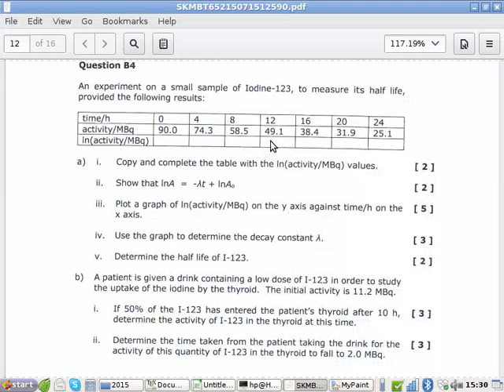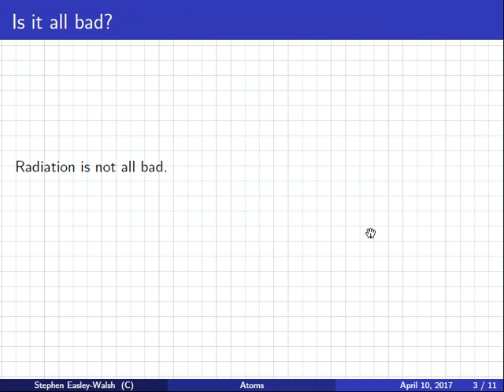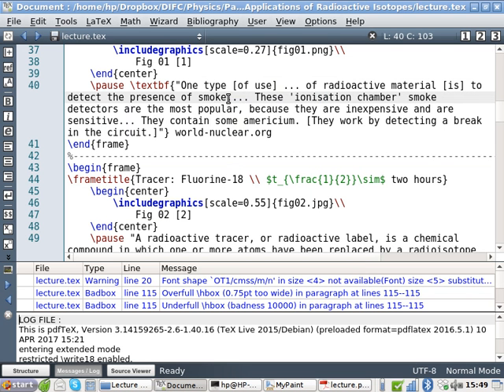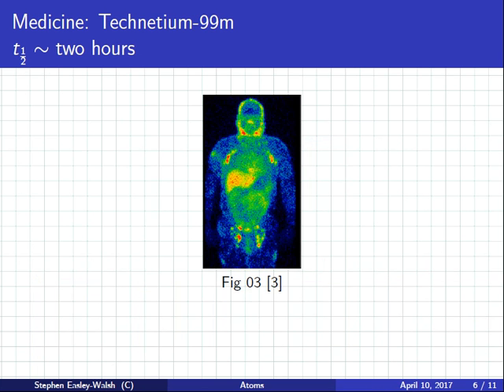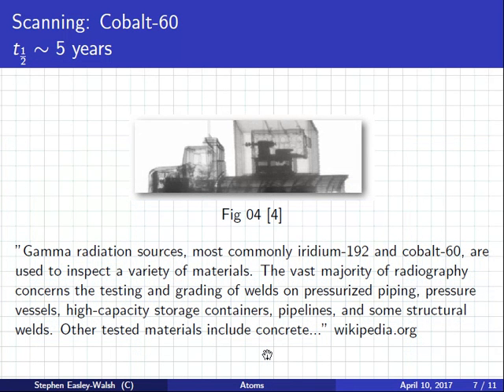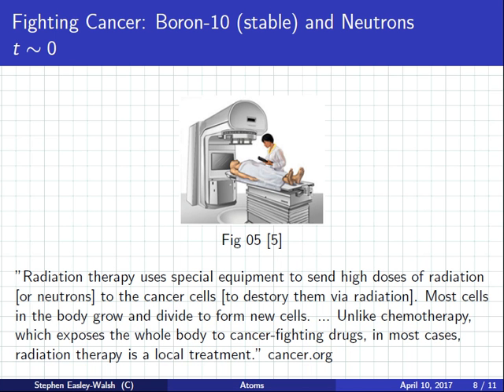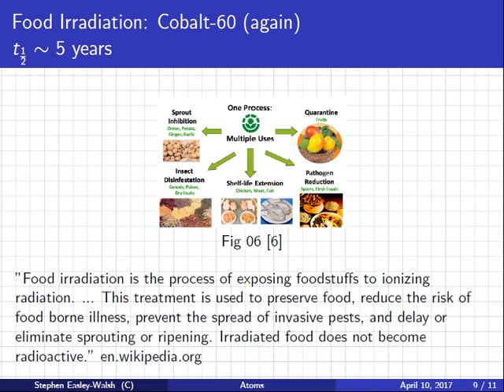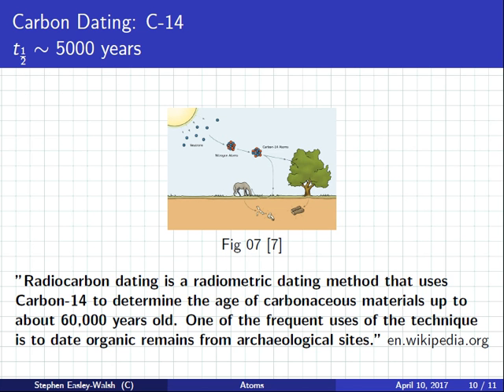Physics | Lecture and Tutorial | Atoms | Application of Radiation